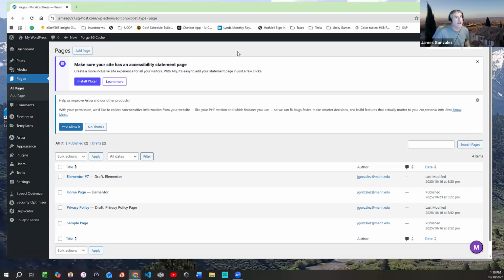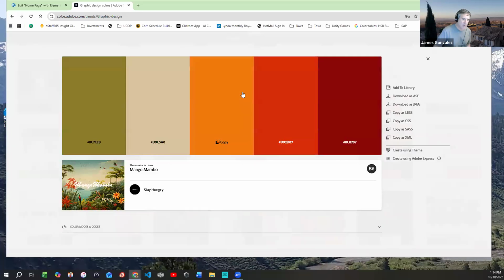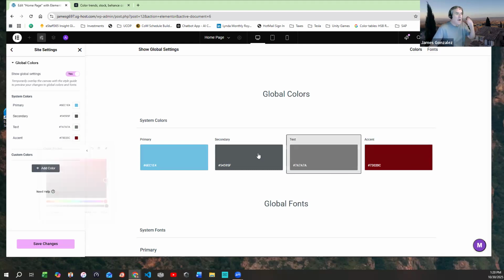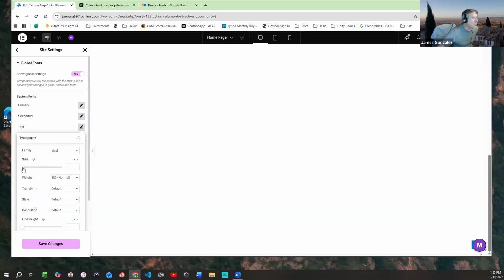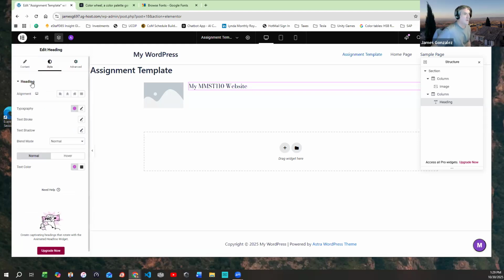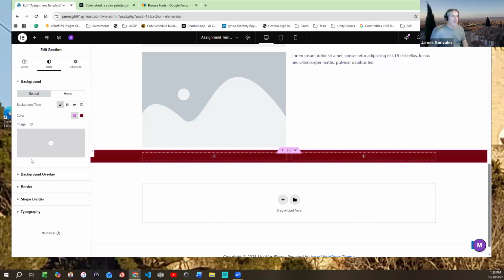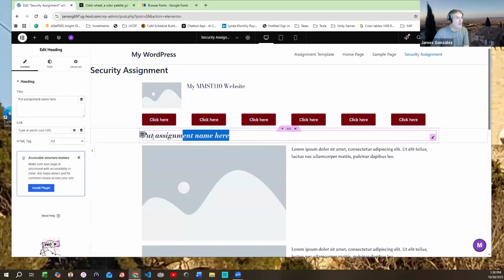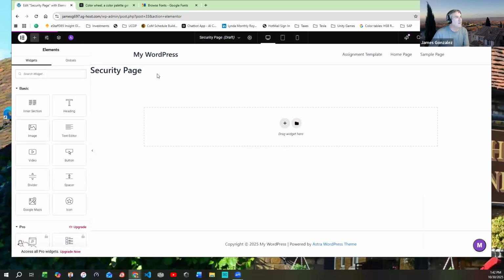Elementor Assignment Pages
45 minute tutorial on how to create Elementor templates and choose colors, fonts, and layouts to create pages for each course assiginment.